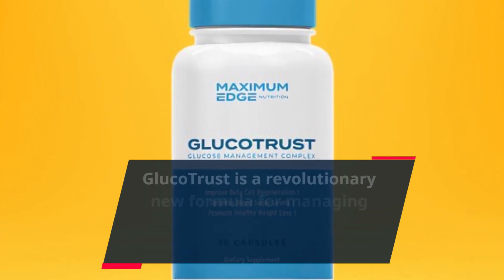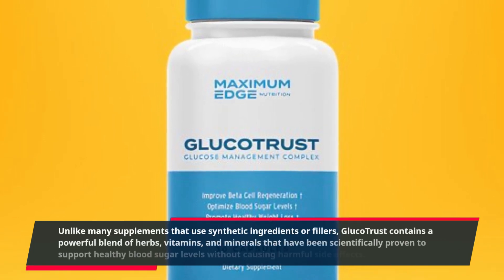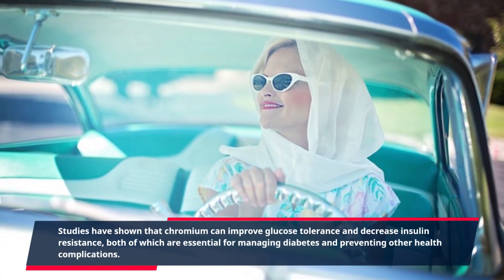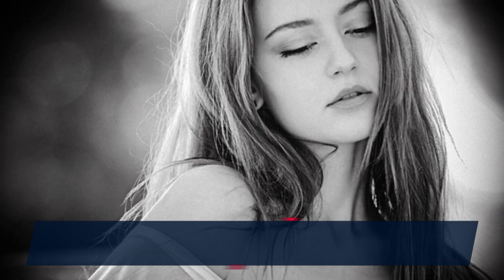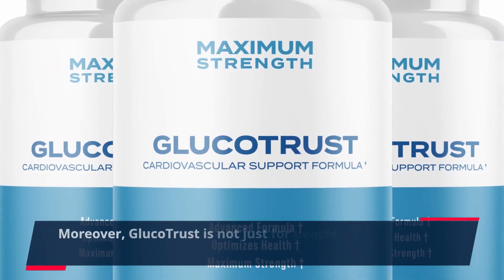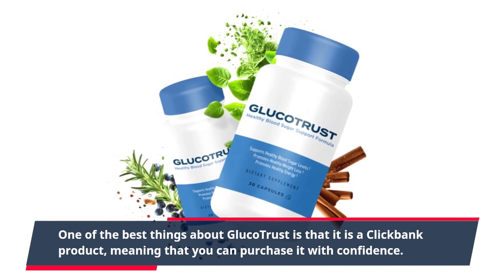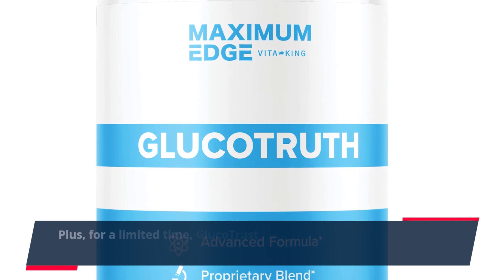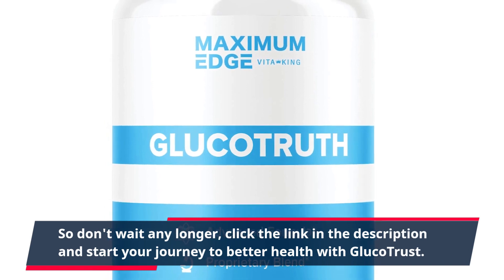"Discover the Power of GlucoTrust: An All-Natural Solution for Managing Blood Sugar Levels"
GlucoTrust is a revolutionary new formula for managing blood sugar levels and improving overall health. This authentic product is designed to help people struggling with diabetes, high blood sugar, and other related conditions to find relief and maintain a balanced, healthy lifestyle.

What sets GlucoTrust apart from other products on the market is its unique, all-natural formula. Unlike many supplements that use synthetic ingredients or fillers, GlucoTrust contains a powerful blend of herbs, vitamins, and minerals that have been scientifically proven to support healthy blood sugar levels without causing harmful side effects.

One of the key ingredients in GlucoTrust is chromium, a mineral that plays a crucial role in regulating blood sugar and insulin levels. Studies have shown that chromium can improve glucose tolerance and decrease insulin resistance, both of which are essential for managing diabetes and preventing other health complications.

Apart from chromium, GlucoTrust also contains other vital ingredients such as bitter melon, cinnamon extract, and alpha-lipoic acid. These ingredients work in synergy to support healthy blood sugar levels, boost metabolism, and improve overall well-being.

GlucoTrust is also backed by extensive research and testing, making it a safe and effective choice for anyone looking to manage their blood sugar levels. The product is manufactured in an FDA-approved facility and follows strict quality assurance protocols to ensure that every bottle is of the highest quality.

Another great thing about GlucoTrust is that it is incredibly easy to incorporate into your daily routine. Simply take two capsules with a glass of water before your meals for the best results. This means that you can continue to enjoy your favorite foods without worrying about blood sugar spikes.

Moreover, GlucoTrust is not just for people with diabetes or high blood sugar. It is also suitable for anyone looking to improve their overall health. The supplement can help boost energy levels, support weight loss efforts, and promote better heart health. It is also suitable for people with a family history of diabetes, as it can help prevent the development of the condition.

One of the best things about GlucoTrust is that it is a Clickbank product, meaning that you can purchase it with confidence. Clickbank is one of the largest and most trusted online marketplaces, and they only partner with reputable products that have been thoroughly tested and proven to work.

So why wait? With regular use, you can expect to experience improved blood sugar control, increased energy levels, better digestion, and more. Plus, for a limited time, GlucoTrust is offering a special discount for new customers, making it an even more irresistible deal.

Don't let high blood sugar control your life any longer. Try GlucoTrust today and take charge of your health. With its authentic formula and quality ingredients, you can rest assured that you are giving your body the best support possible.